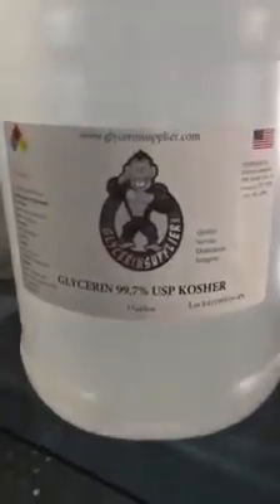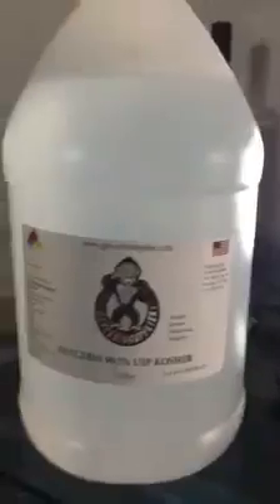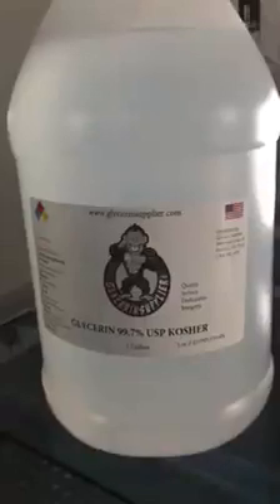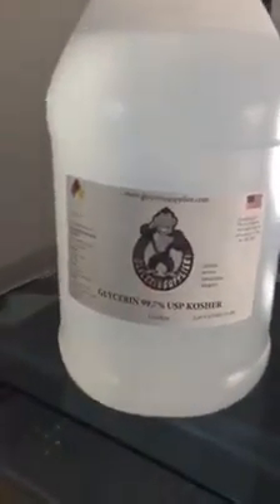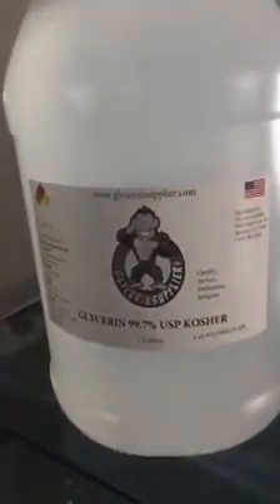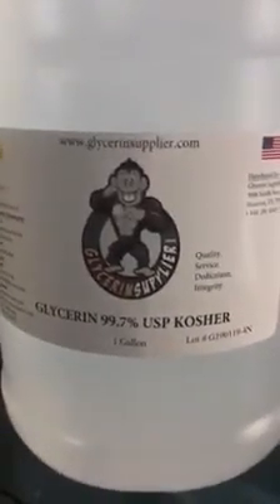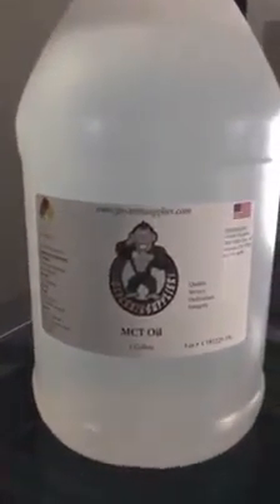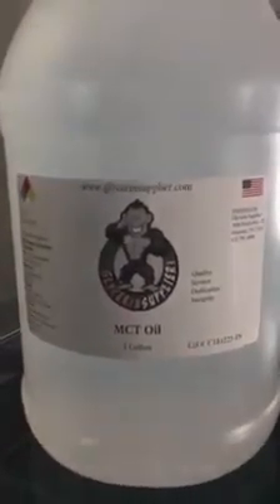Vegetable Glycerin and MCT Oils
Vegetable Glycerin and MCT Oil.